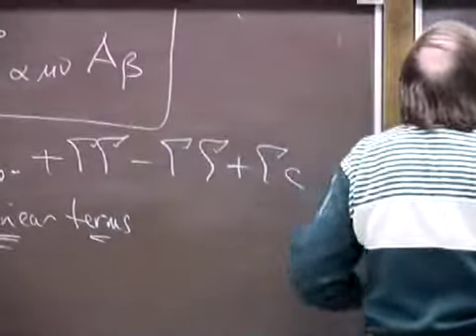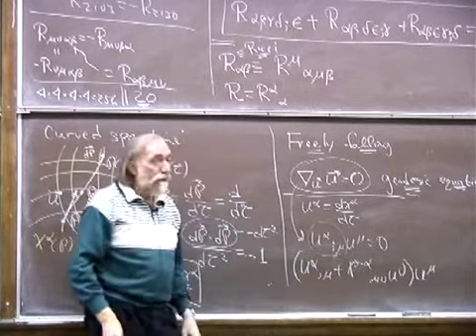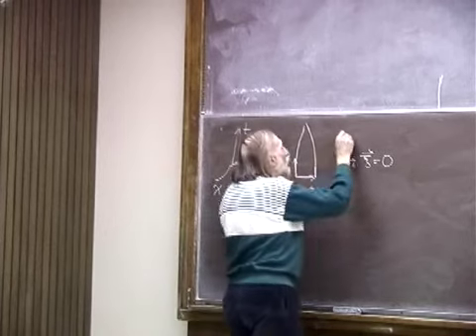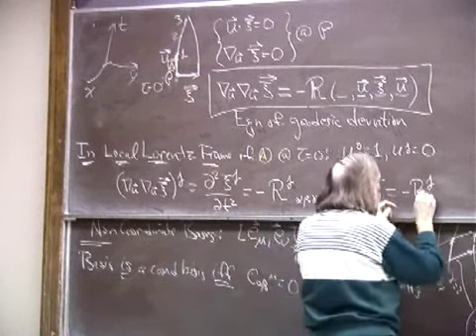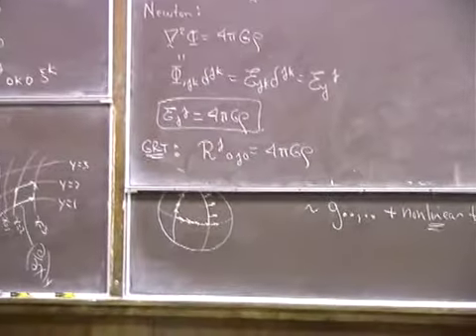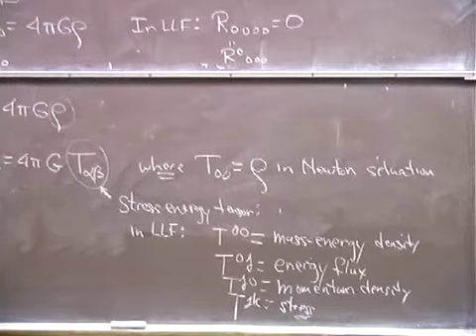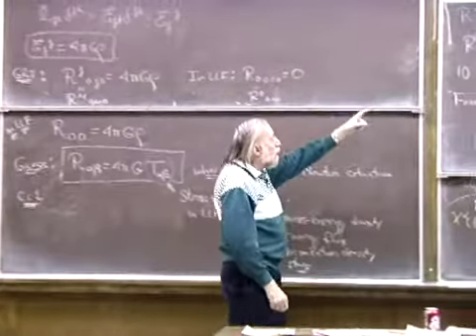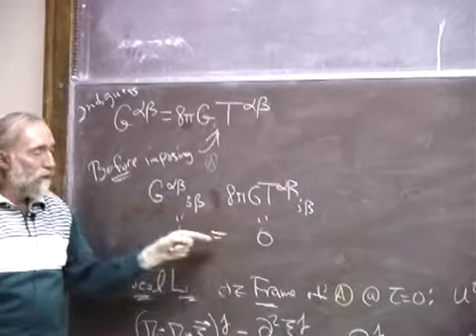Introduction to General Relativity (5/5) by Kip Thorne - GW Course: astro-gr.org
Introduction to General Relativity (5/5), by Kip Thorne. This is one lecture of the Online Course On Gravitational Waves put together by Pau Amaro-Seoane . The course was imparted in Caltech in 2002 Please note that the title of some lectures might have been shortened because of the limit imposed by youtube. The full title is in the web page of the course, as well as the slides of the presentations, assignments and their solutions.